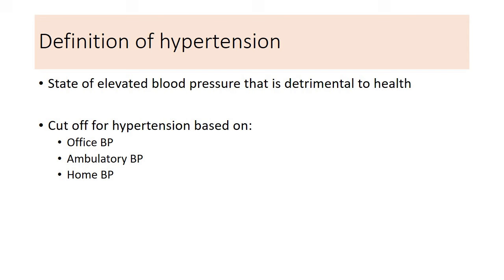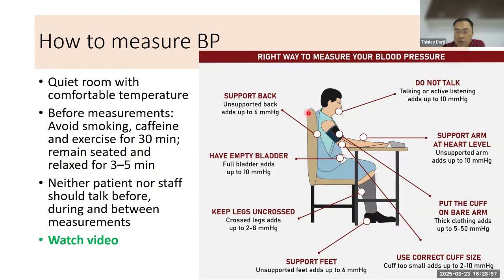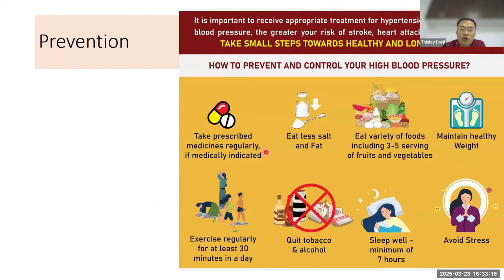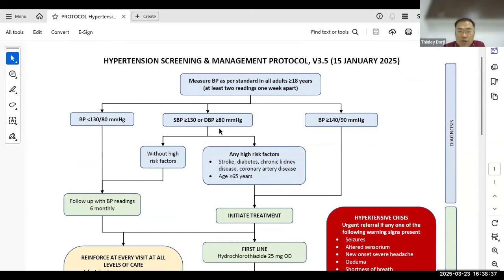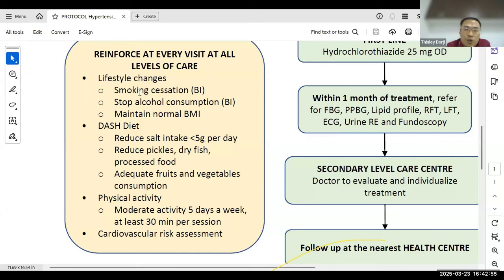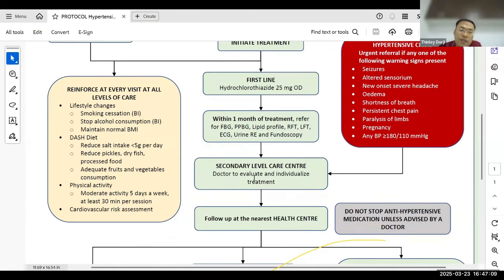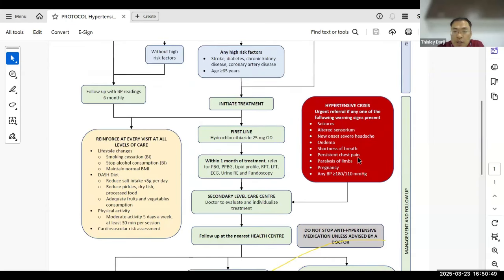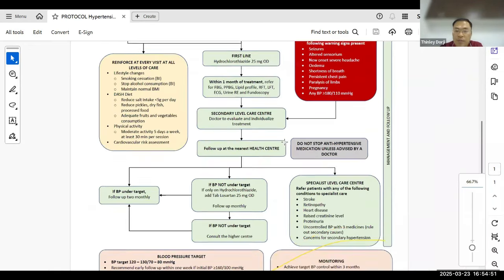SCCI protocol for hypertension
Protocol-based managed for screening, diagnosis and management of hypertension at healthcare centres in Bhutan as of 2025